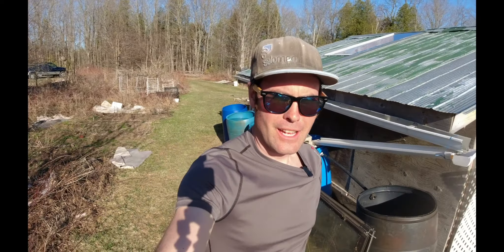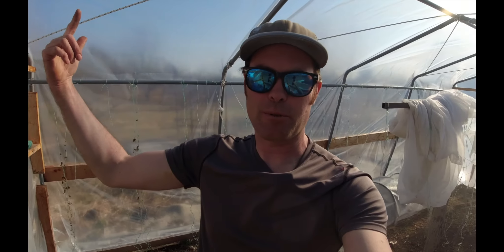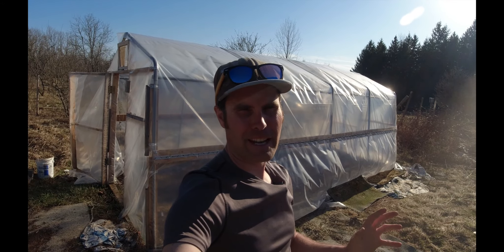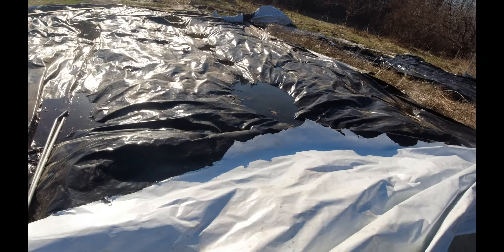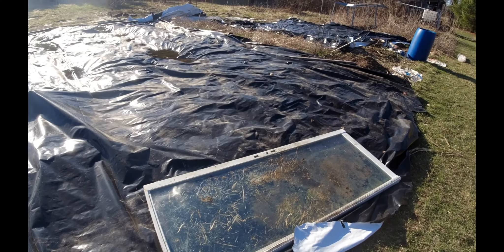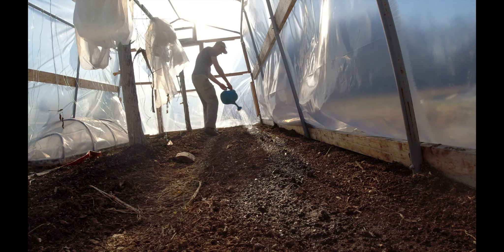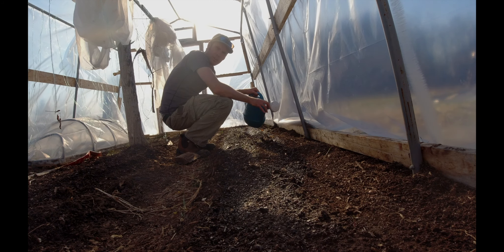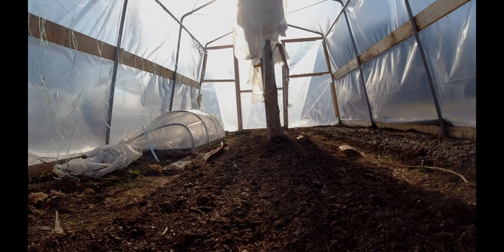Can you plant in April in Ontario Zone 5a/b?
I love having my carport greenhouse. It allows me to plant out earlier and get my crops going.

2 foot agro grow light

4 foot agro grow light

12 volt Temp Control for greenhouse